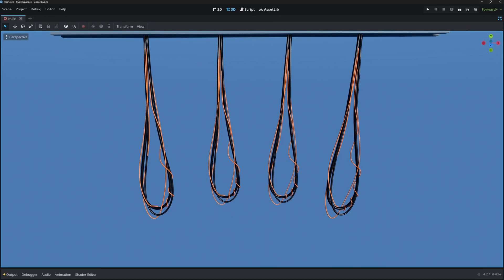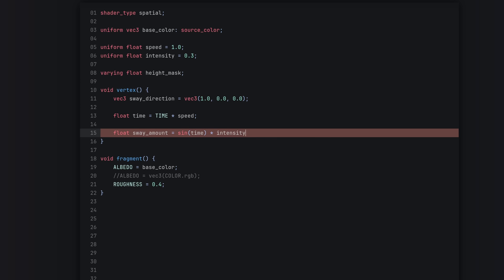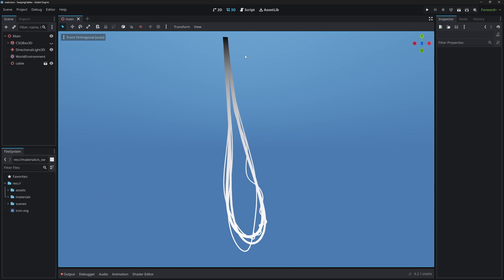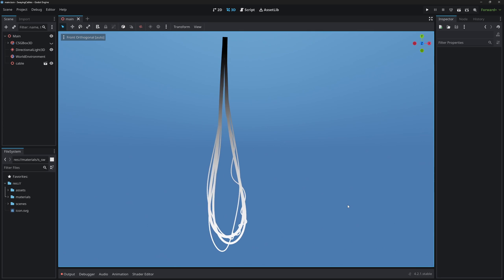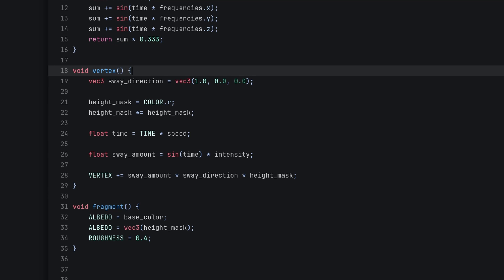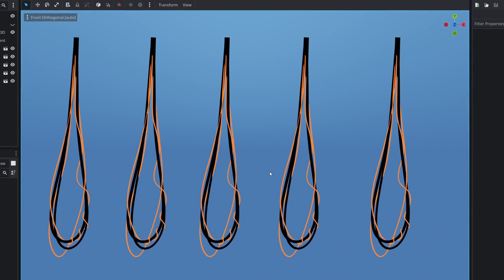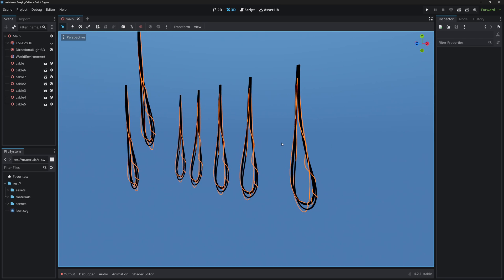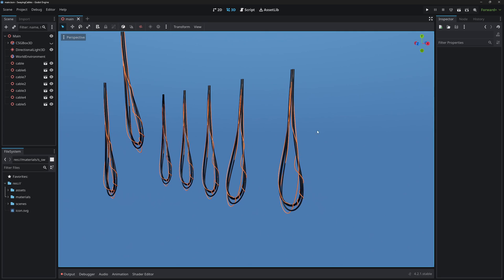How To Create Swaying Cables: Godot Shader Tutorial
Welcome to my Godot 4 tutorial! In this video, I'll show you how to create swaying cables using shaders. This method employs simple vertex animation to introduce subtle movement, enhancing the visual appeal of your game environments.

⏱ Timestamps:
0:00 - Introduction
0:16 - Scene
0:36 - Shader Code
4:13 - Sine Wave Visualize
07:53 - Offset Motion
10:06 - Speed Variation
11:20 - Secondary Motion